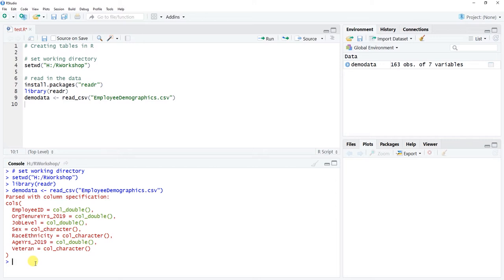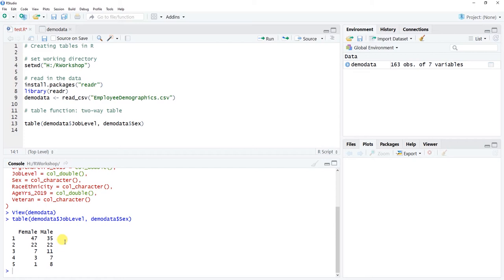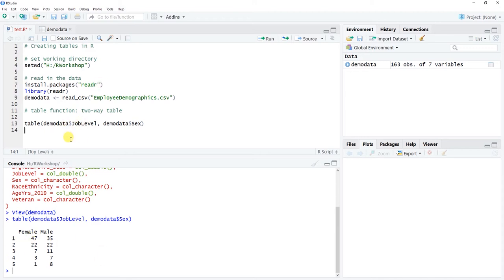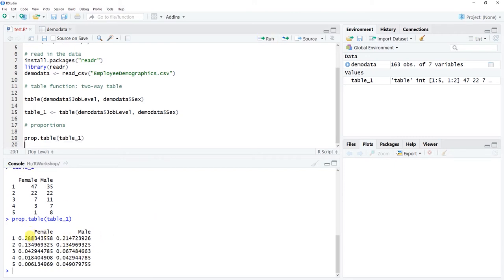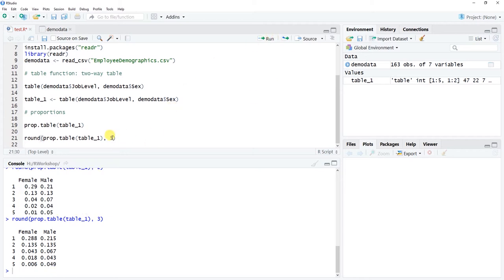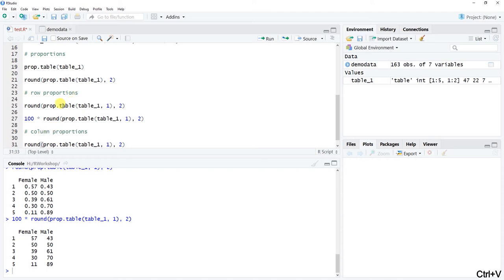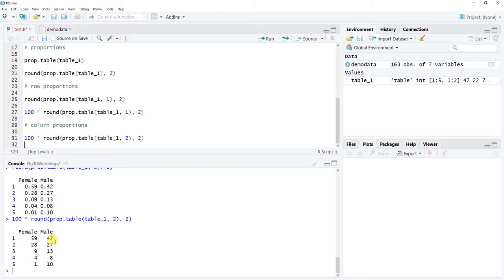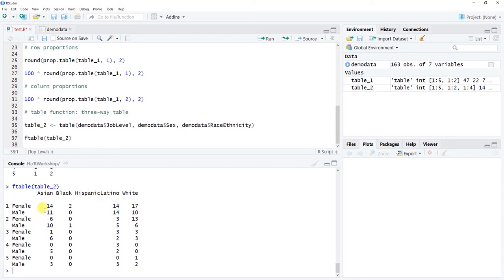Creating Tables in R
This tutorial demonstrates how to create a table object in R.